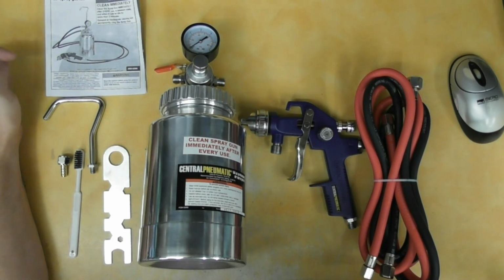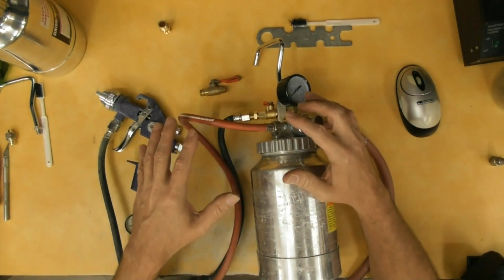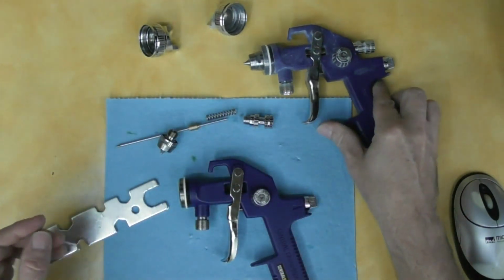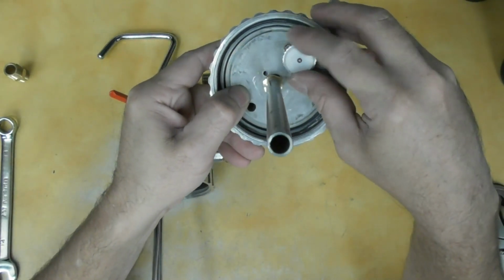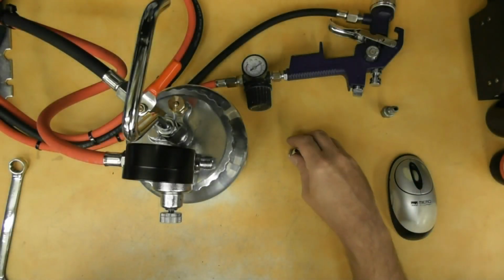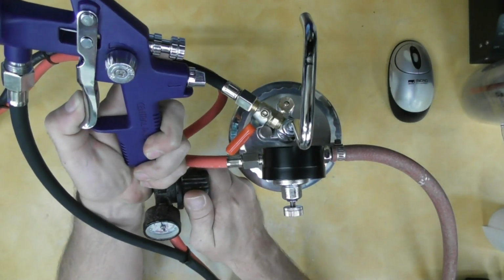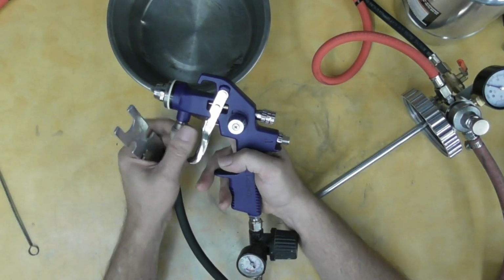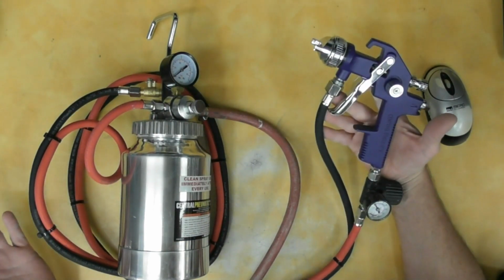Harbor Freight 64 oz. Professional HVLP Air Spray Gun Kit Review Item 62895